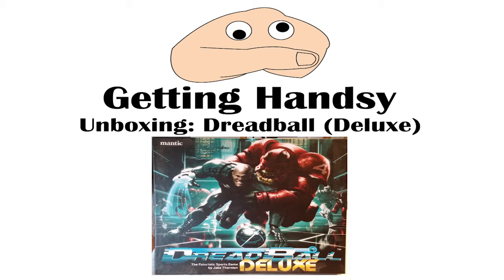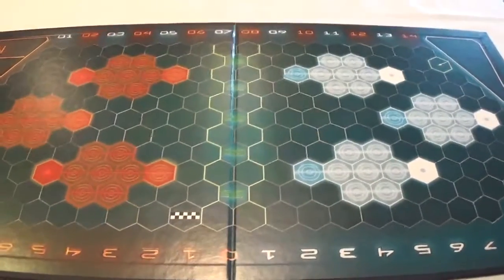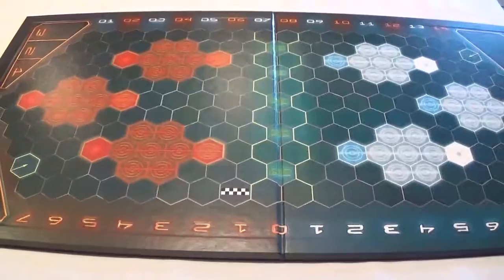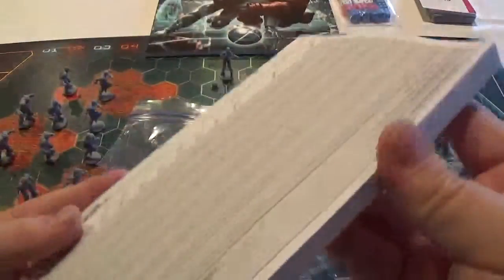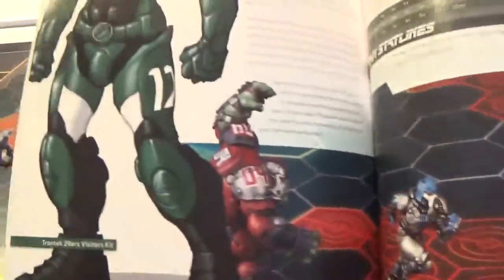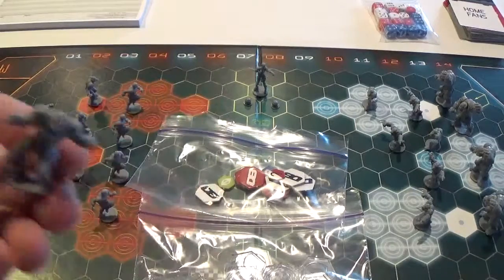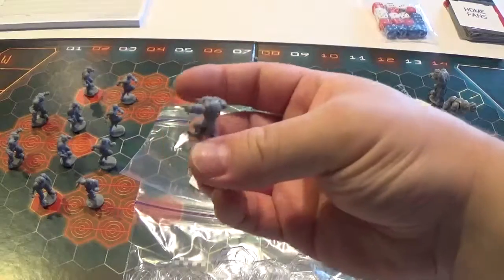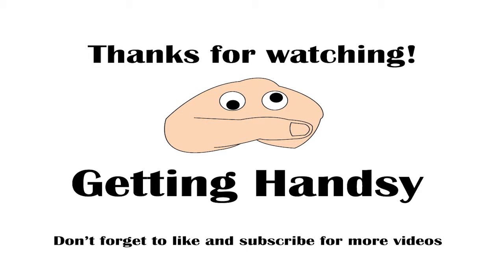Unboxing: Dreadball Deluxe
Take a look inside the Dreadball Deluxe box.  It comes with everything you need to play this sci-fi sports board game.